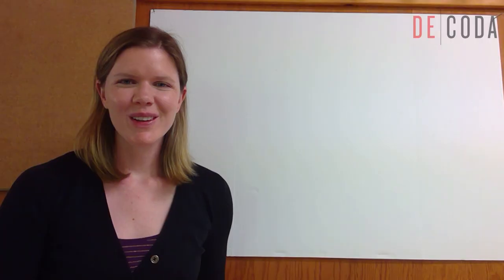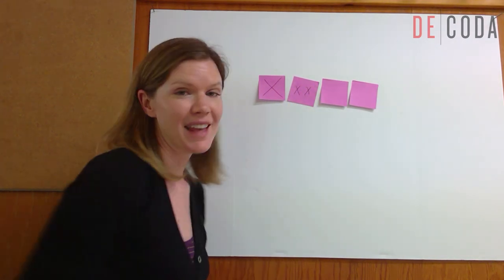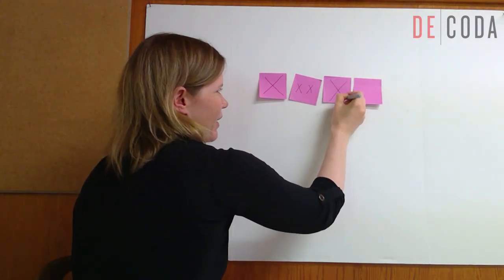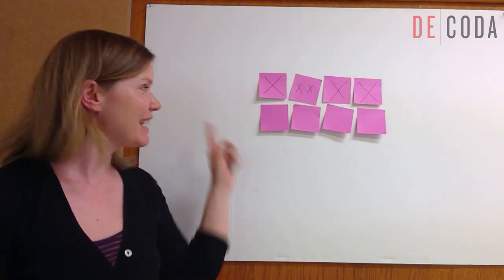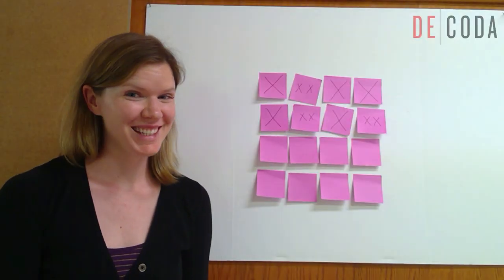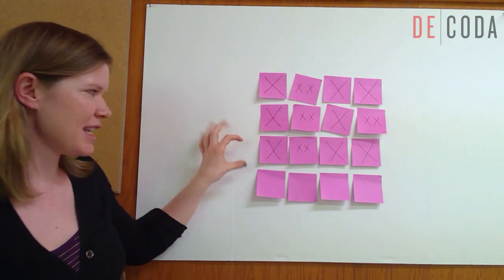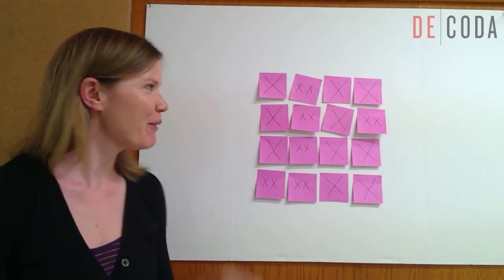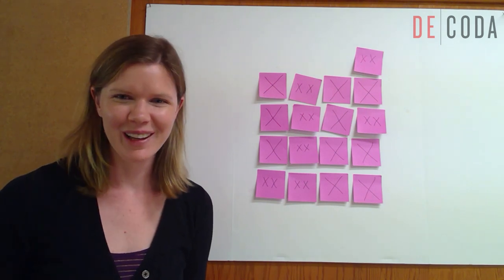Sticky Notes: Rhythm in Bach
Laura Weiner (horn) and Hamilton Berry (cello) demonstrate rhythmic concepts in the music of J.S. Bach.